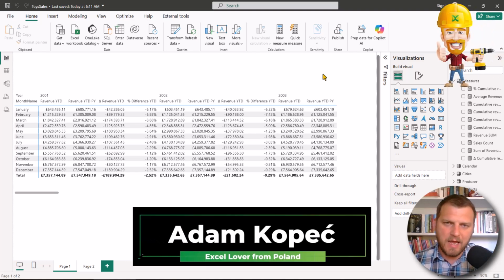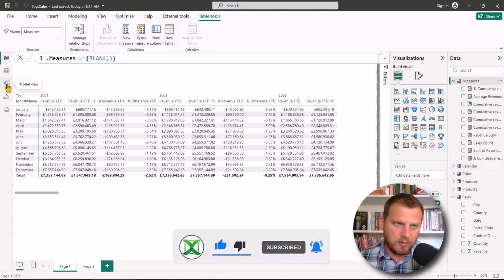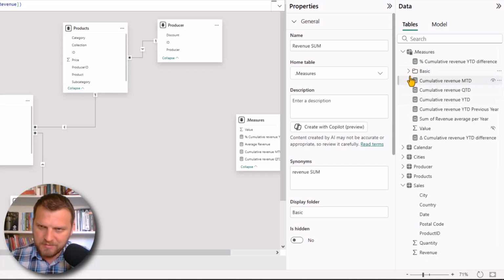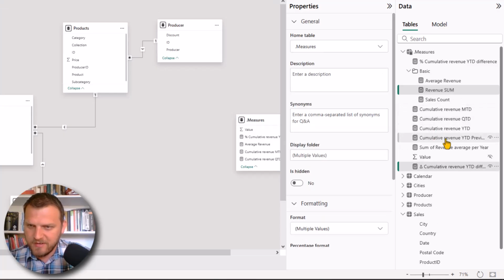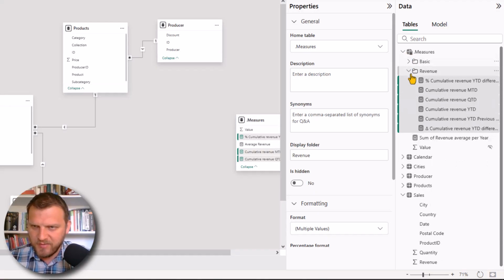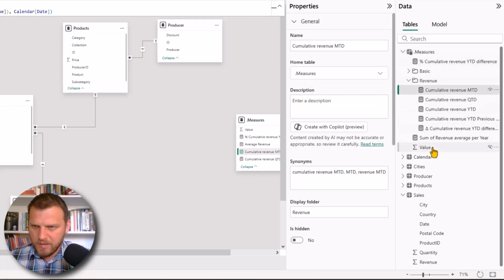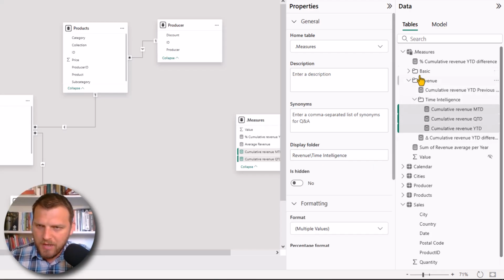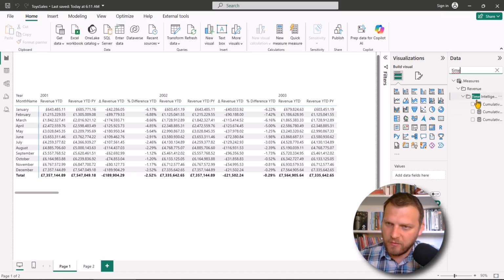PowerBI - Creating folders to manage measures | Power BI 02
In this Excel tutorial, you will learn how to Creating folders to manage measures | Power BI 02

---⏱️Timestamps⏱️---
00:00 | Introduction to a problem
00:22 | Creating folders to manage measures
03:26 | Close